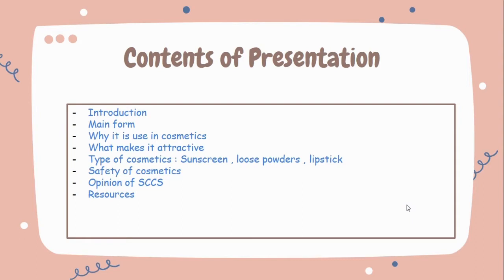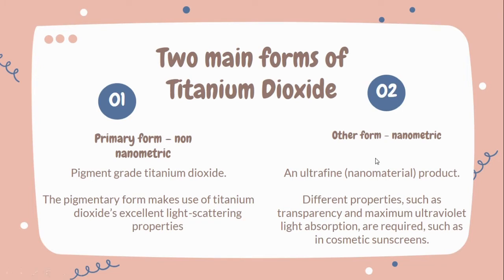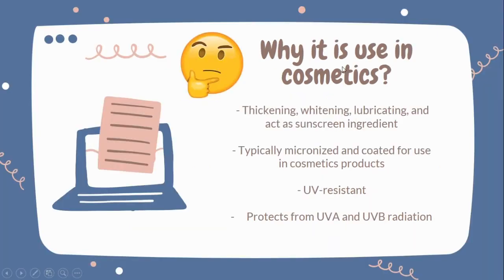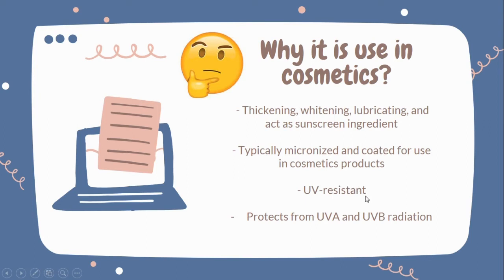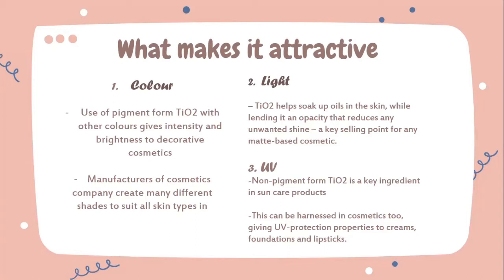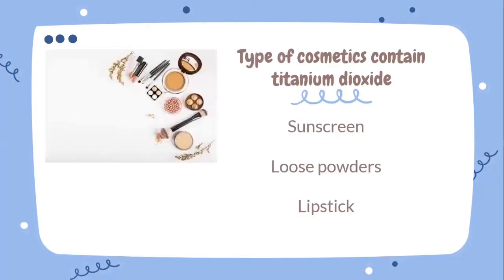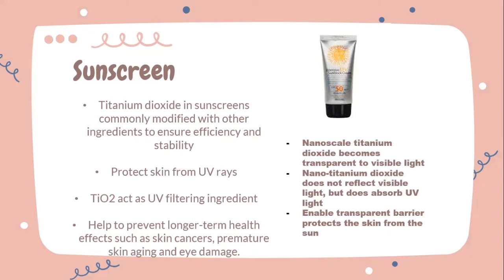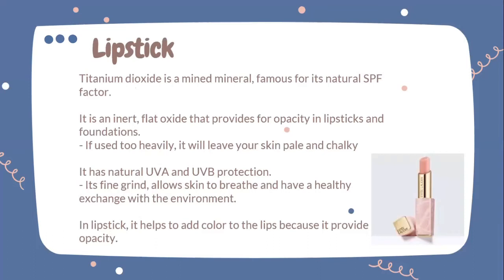SCL CHEMISTRY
group members: Anis Hannani, Amar Marwan, Amirul Shaufie and Ashraf